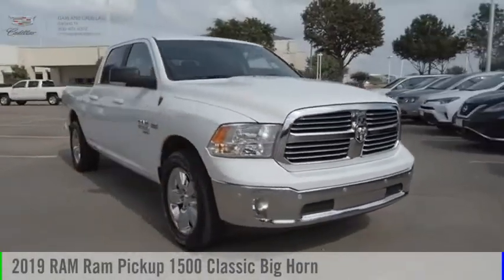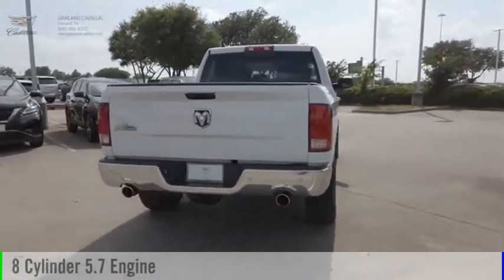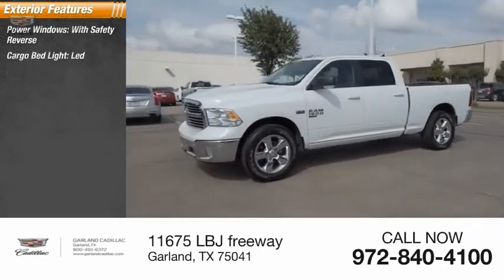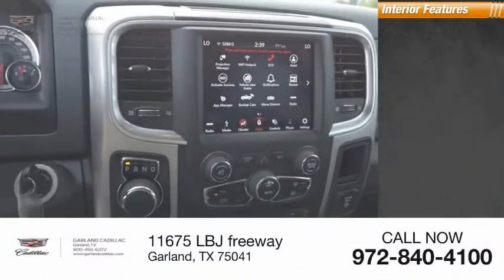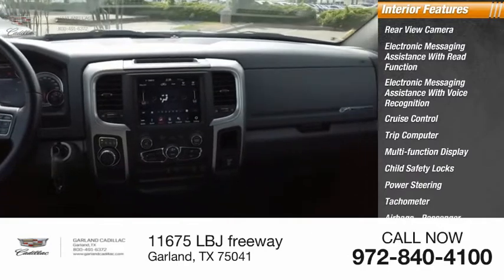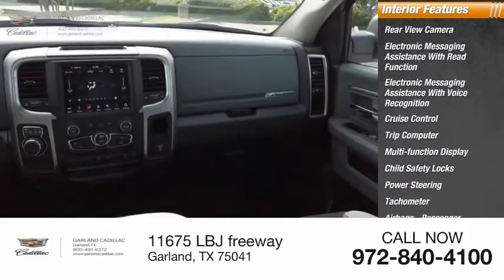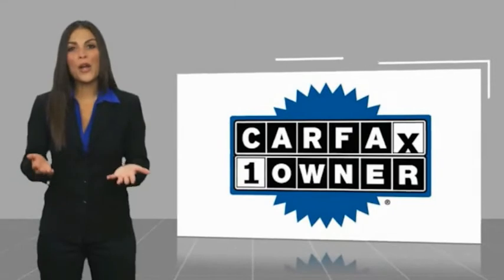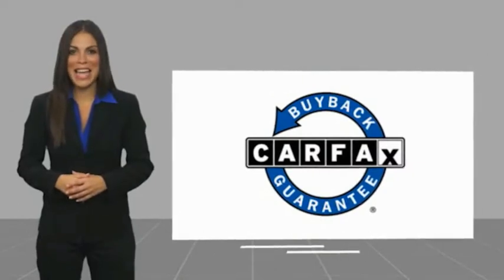2019 RAM Ram Pickup 1500 Classic Garland TX KS657530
2019 RAM Ram Pickup 1500 Classic Big Horn

Garland Cadillac
11675 LBJ freeway

Bright White Clearcoat 2019 Ram 1500 Classic Big Horn RWD 8-Speed Automatic HEMI 5.7L V8 Multi Displacement VVT  Recent Arrival! Odometer is 12074 miles below market average!